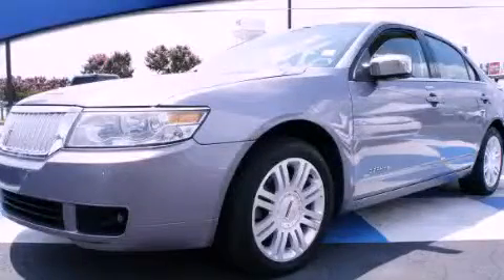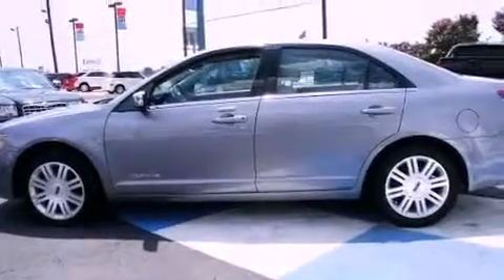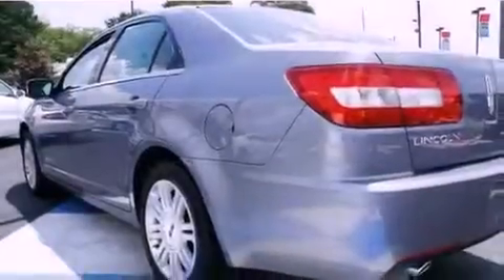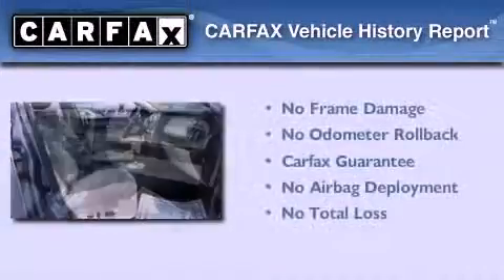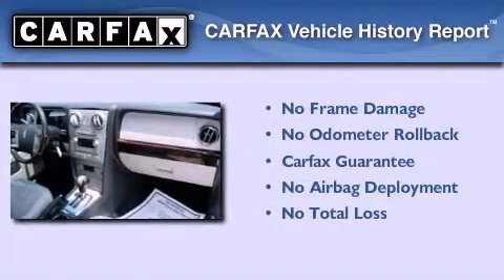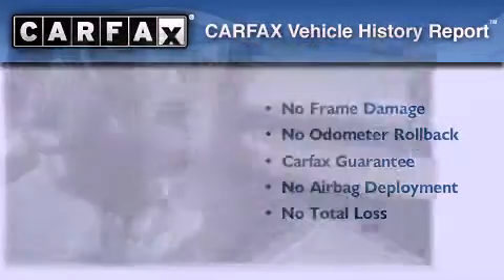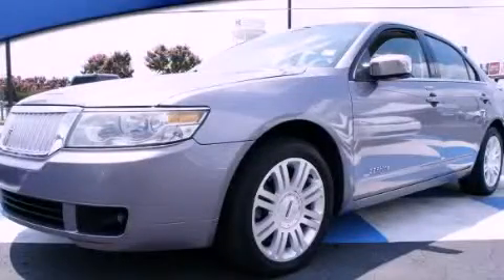2006 Lincoln Zephyr Conyers GA 30012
Year : 2006
 Make : Lincoln
 Model : Zephyr
 Engine : Gas V6 3.0L/182
 Trans . : Automatic
 Exterior : Tungsten Grey Metallic
 Miles : 82,958
 Interior : Sand
 JOHN MILES CHEVROLET, INC.
 950 Dogwood Dr SE
 Conyers , GA 30012
 Used 2006 Lincoln Zephyr Conyers GA